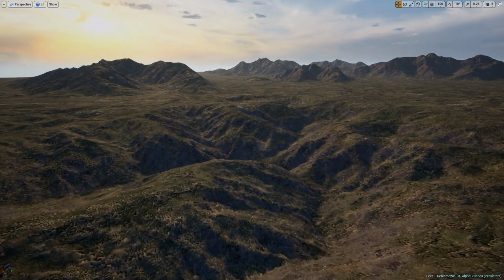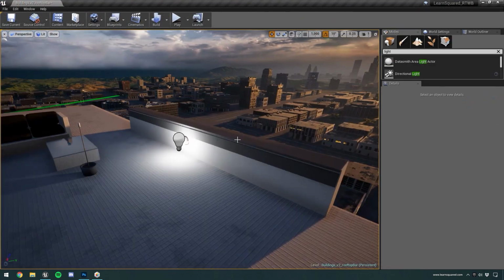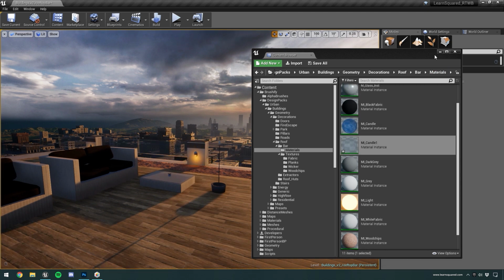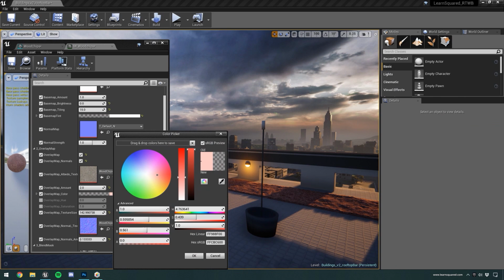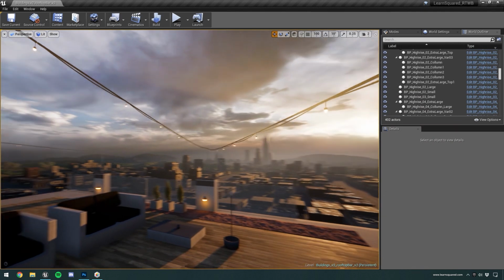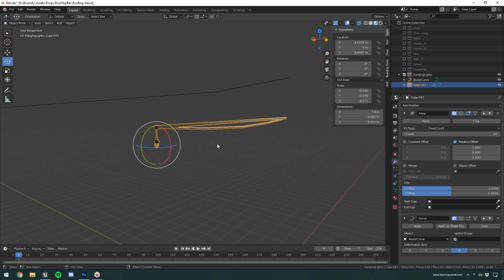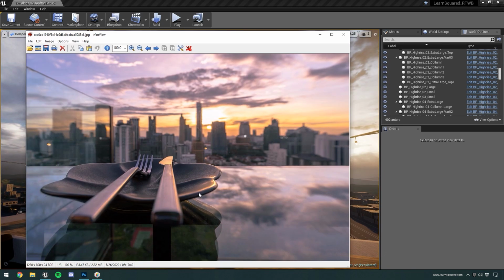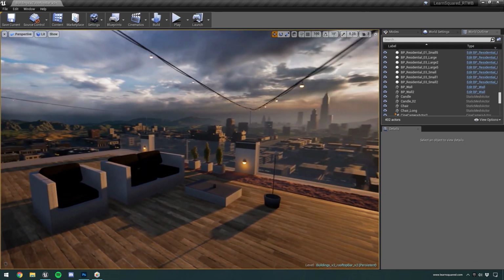Quick Tip: Quick Set Dressing for Unreal Engine using Blender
In this Quick Tip from our course Unreal Environments w Joe Garth - you'll learn how quickly you can dress up your environments & make your real-time environment that much more immersive! Unreal Environments is OUT NOW